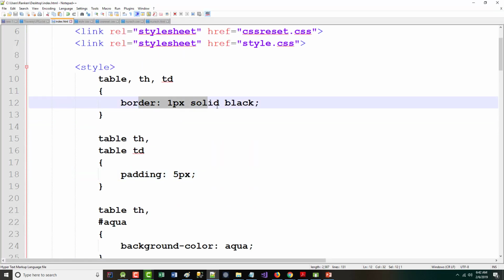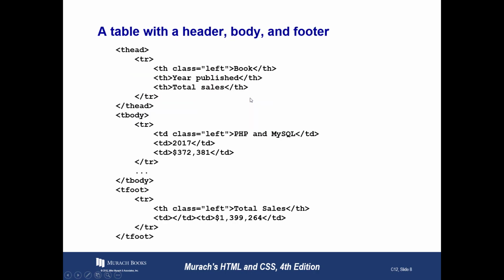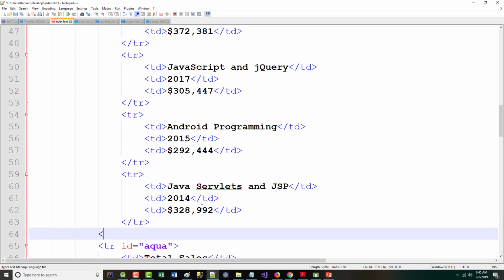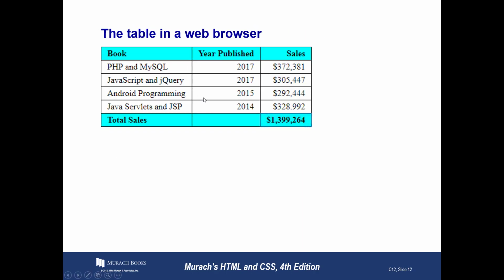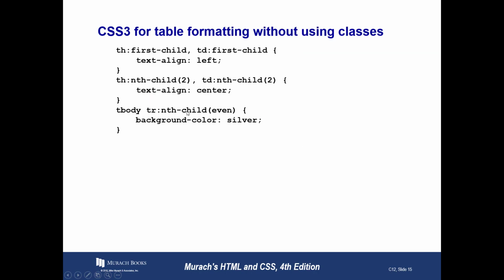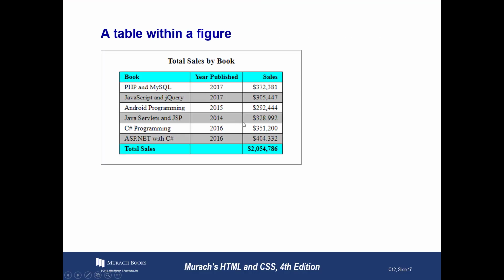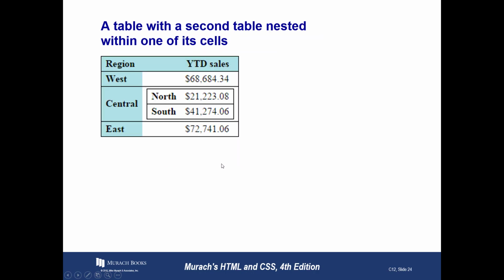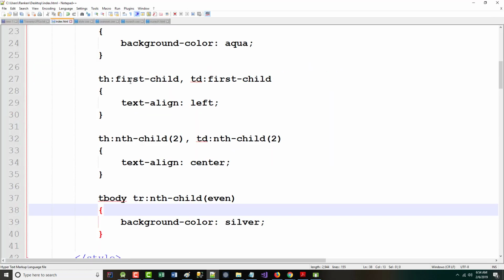AWD1000 - HTML Chapter12 - Part02 - PPTs